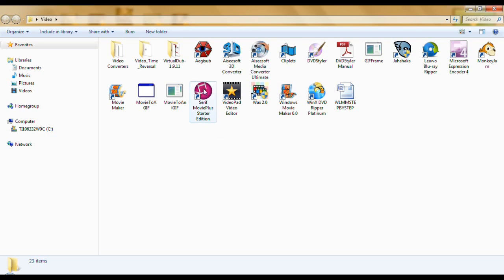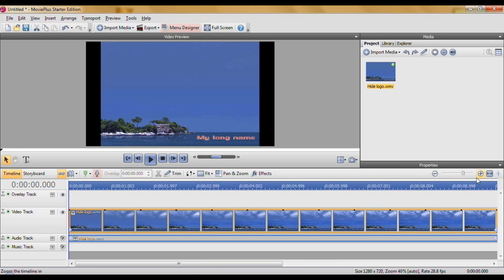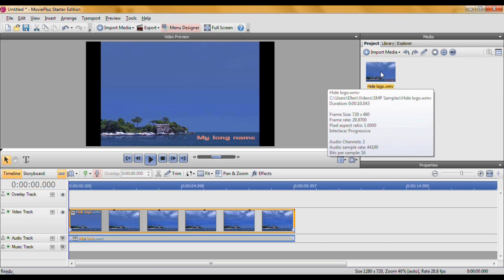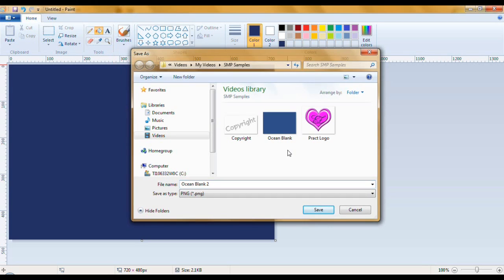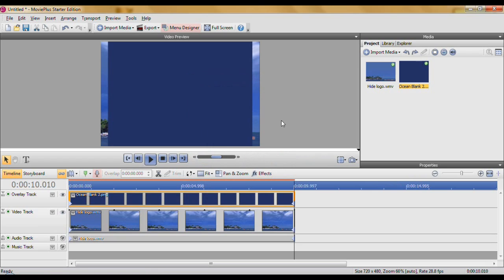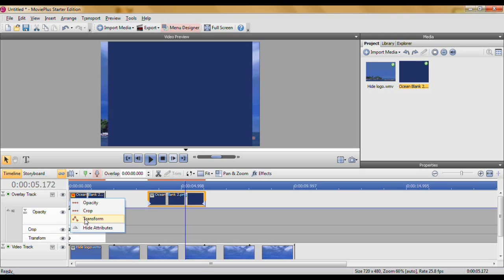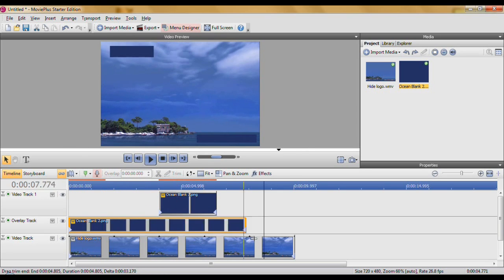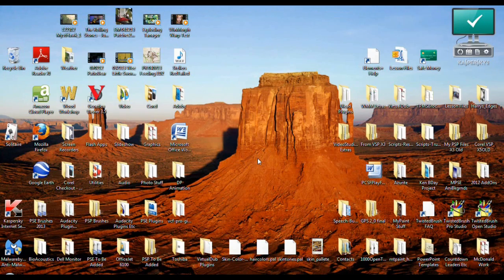Serif MoviePlus Starter Edition Hiding Personal Information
Use the free MoviePlus SE to hide logos and personal identifiers.  I also show how to use Paint to quickly make a "blank", a colored "slide".

Sometimes our videos will have our names and other personal identifiers on them.  There's no way to hide these using Movie Maker but, after you finish editing with Movie Maker you can load the video into MoviePlus SE and use a blank overlay to hide those things you don't want to be seen.